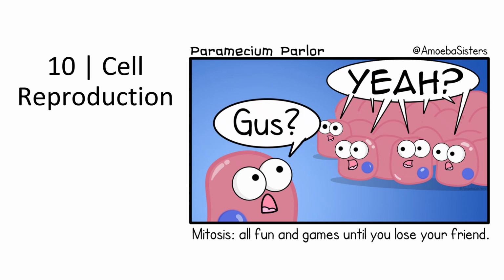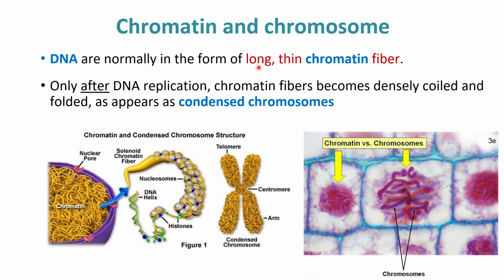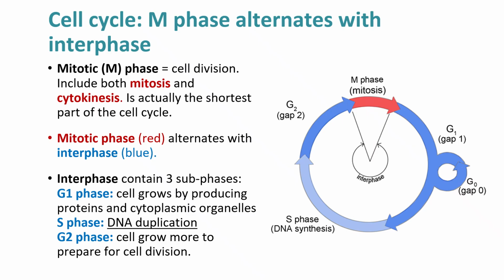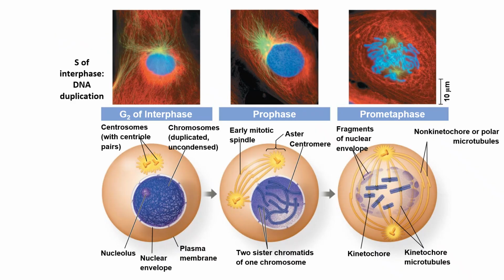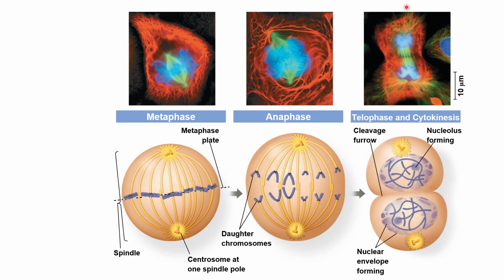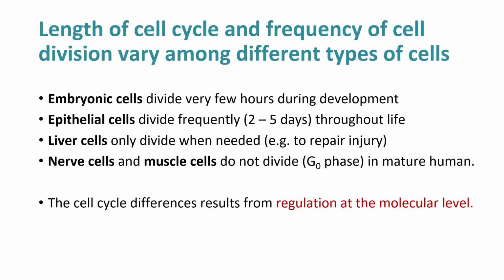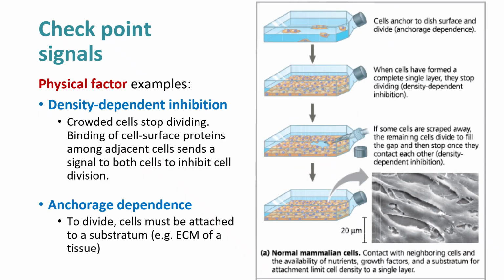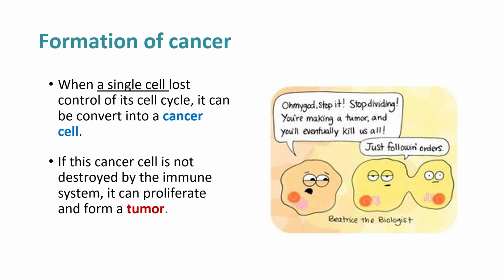BIOL 171 Module 6 Cell reproduction and mitosis